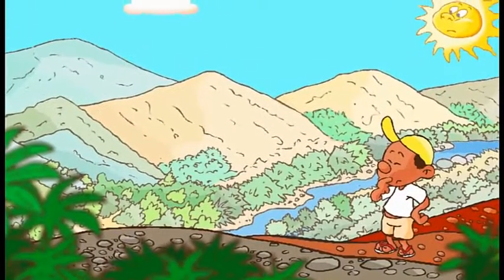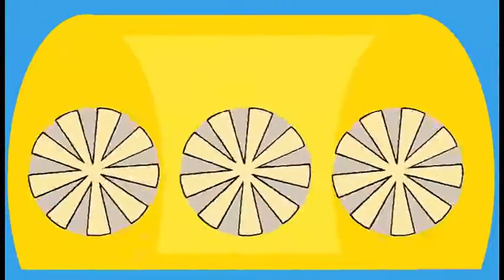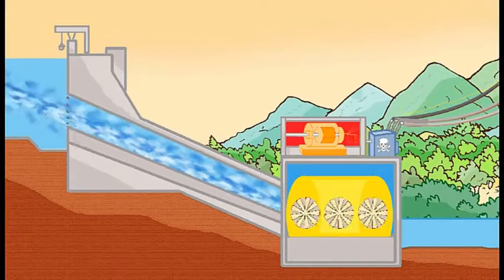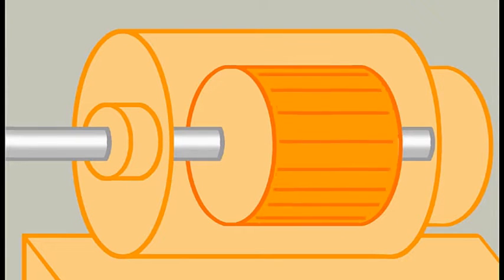Electricity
Short cartoons to learn everything about the "Energies". (8-11 years old).
There are 8 chapters :
Chapter 8 : Energy management